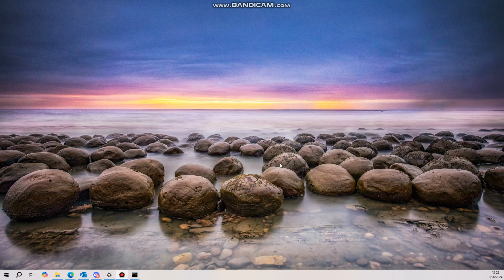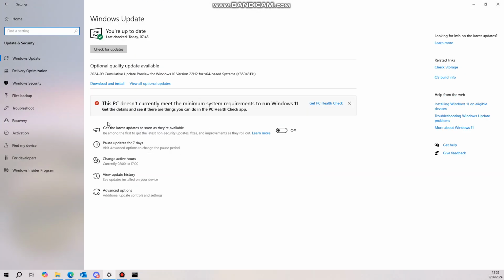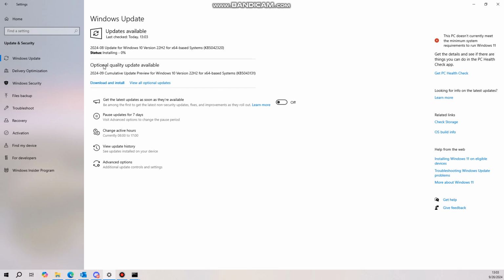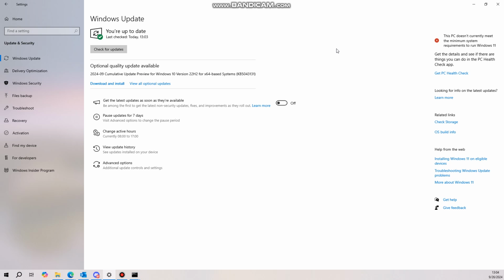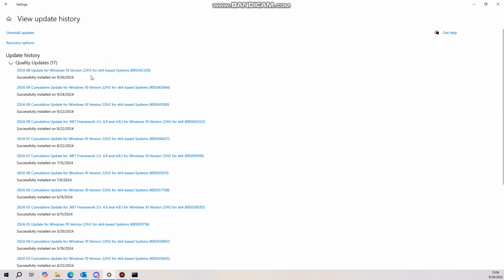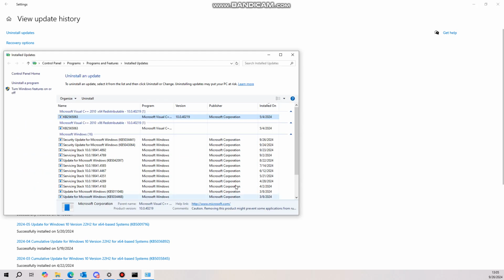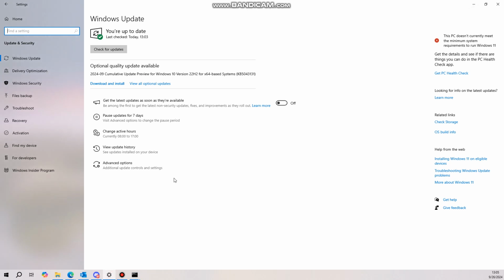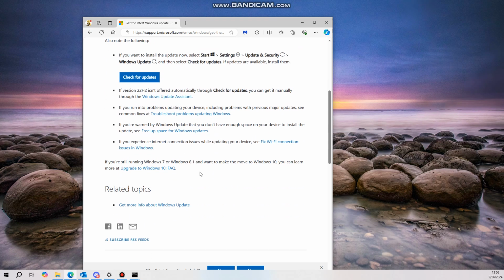How to update Microsoft Windows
Windows update can sometimes automatically install updates, but if you want to manually check and install new updates, you can follow the simple process I show in the video. I also cover the basics of uninstalling an update, should your computer malfunction due to a certain update. As always, you can go to microsoft.com to learn more about Windows Update